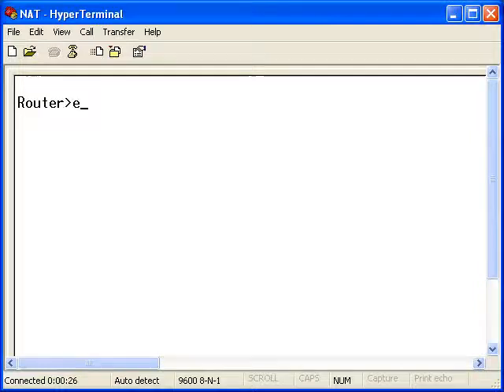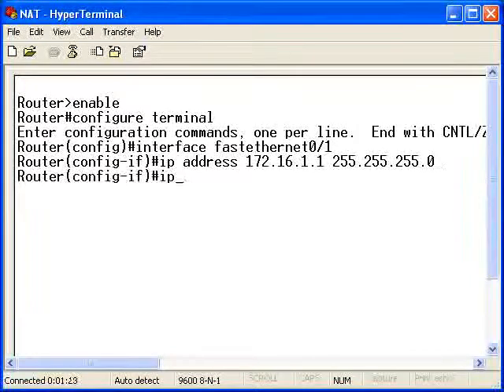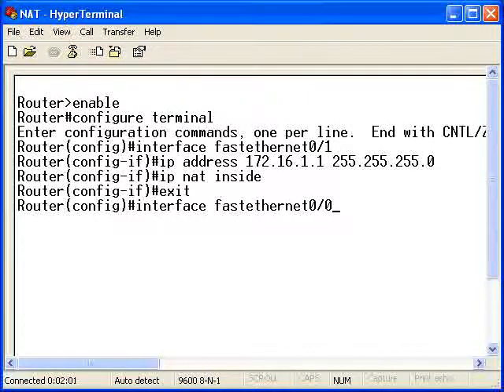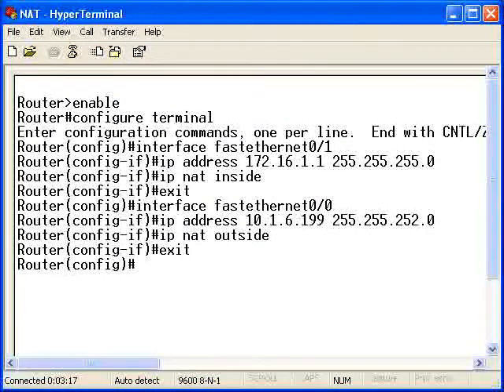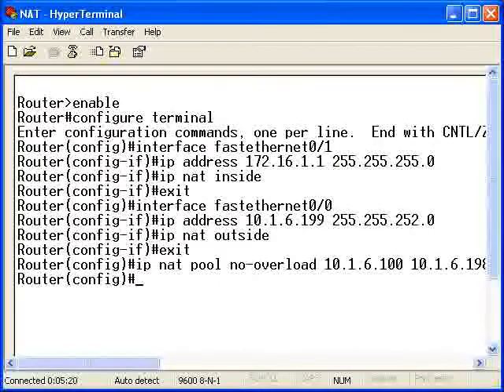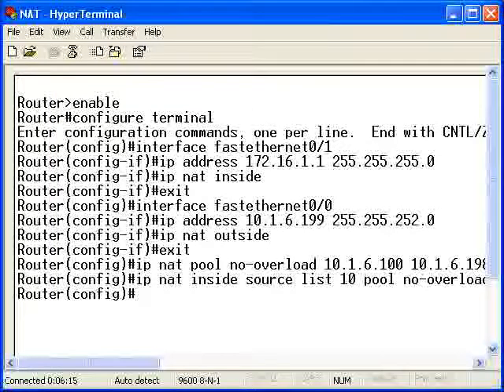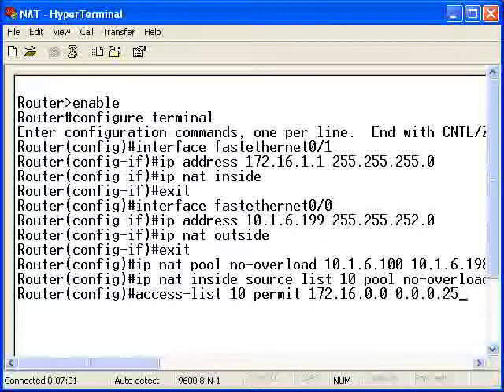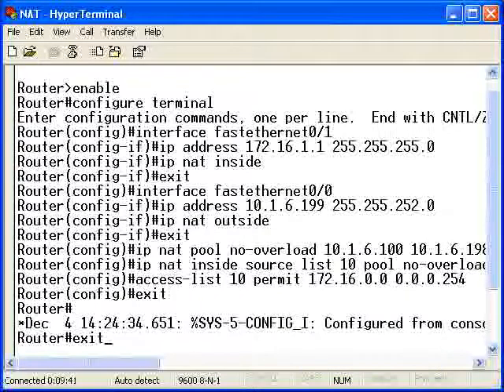130 11 WAN Configuration 10 Configuring NAT